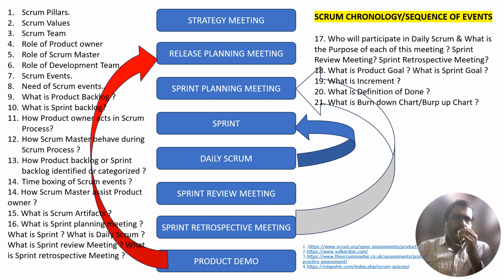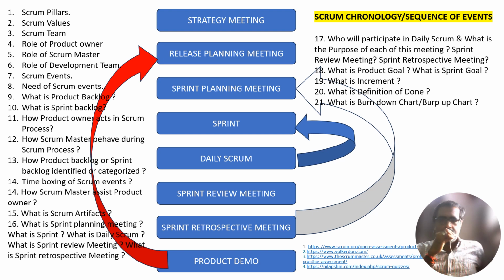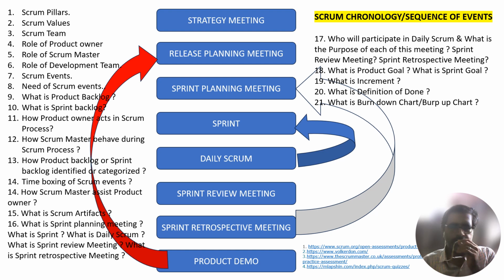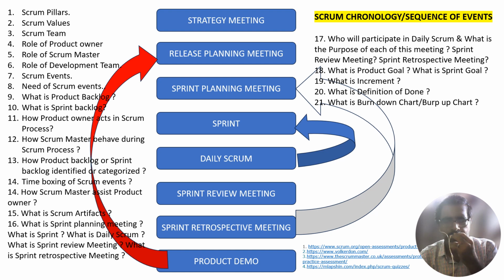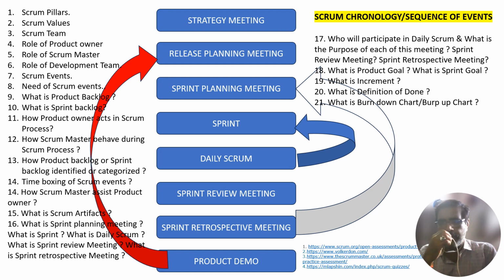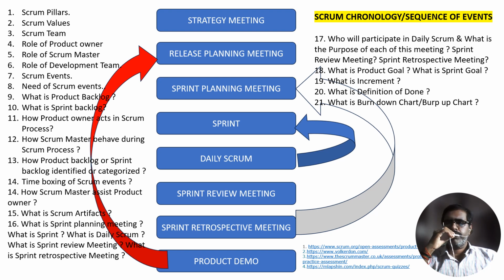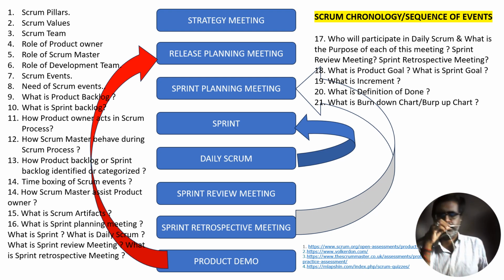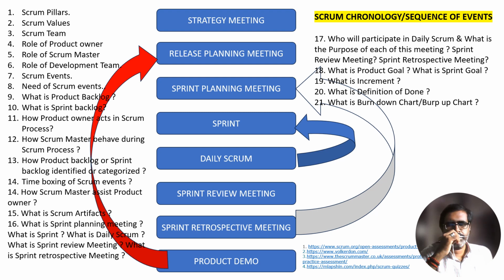Agile Scrum-Values,Events & related activities,Artifact's, Scrum Team,Sprint/Product backlog,DOD.-P3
Agile Scrum-Values,Events & related activities,Artifact's, Scrum Team,Sprint/Product backlog,DOD. - Part 3